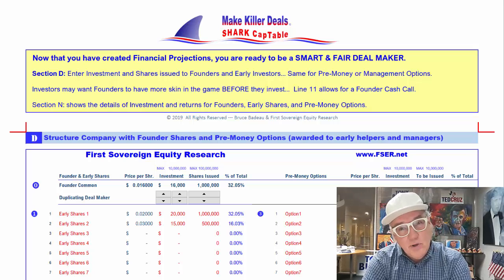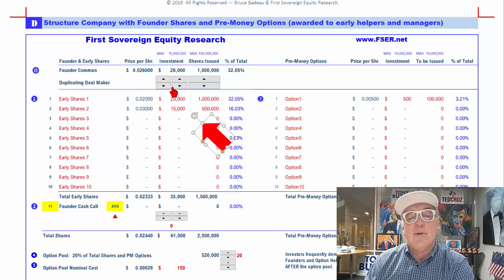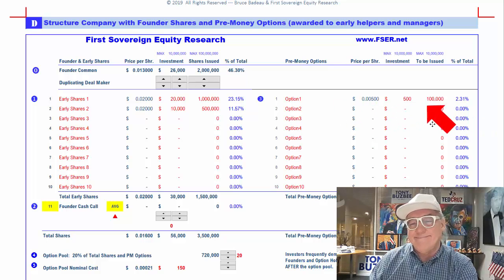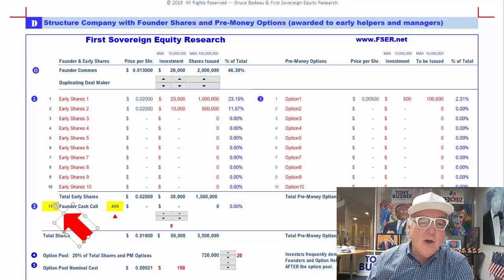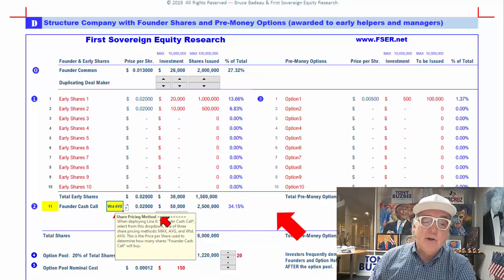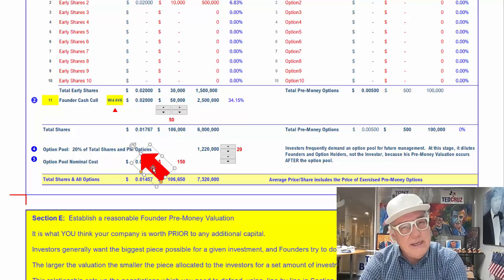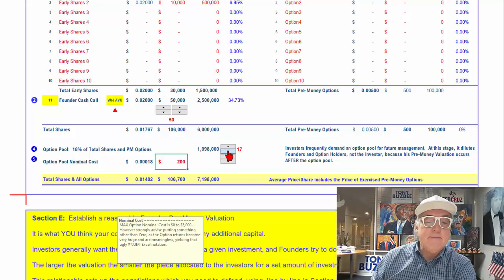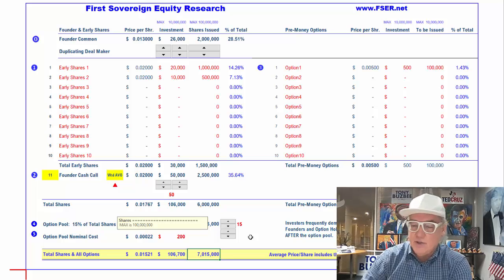How Many Founder Shares?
TUTORIAL 4 D -- Determine how many Founder and Management Shares to award or sell. Set up Pre-Money Options for consultants. You may need to pony up more cash in a Pre-Investment Cash Call.  Finally, set up Option Pool.  See the diluted ownership of these stake holders.